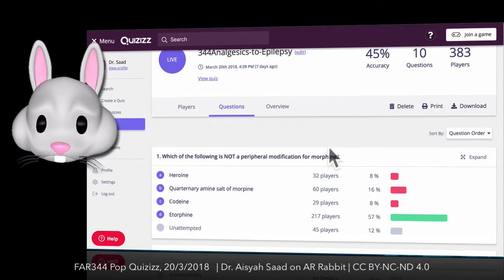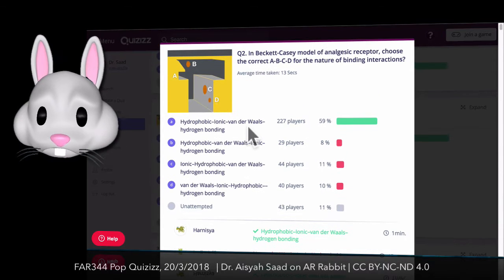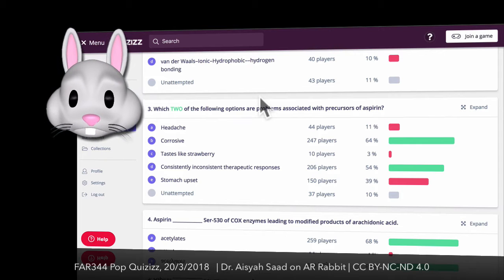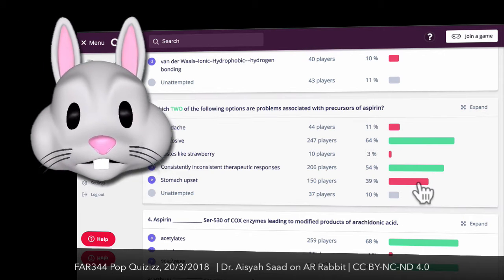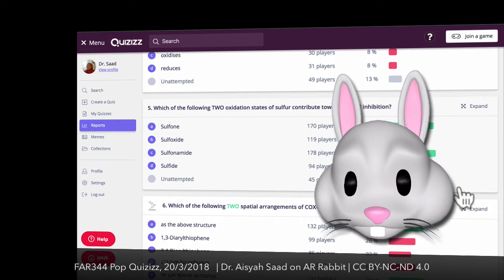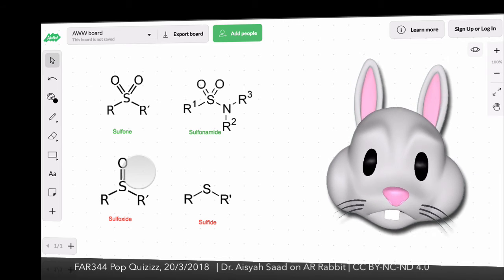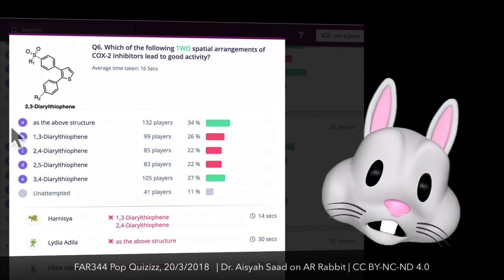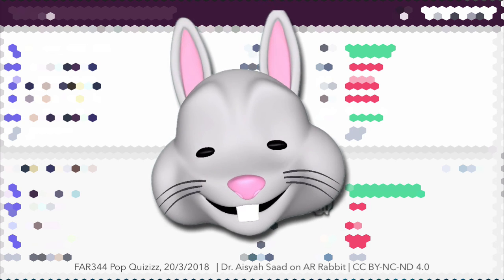18344 Clarifications for Pop Quizizz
FAR344 Clarifications for Pop Quizizz on 20 March 2018. And I'm  testing Augmented Reality Rabbit on iPhone 8.